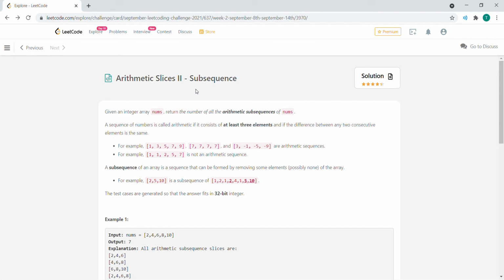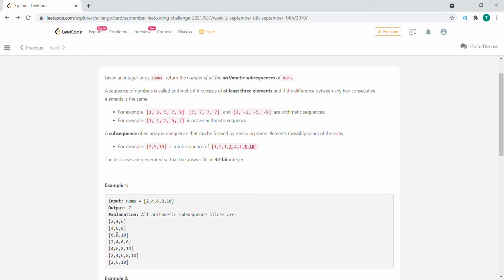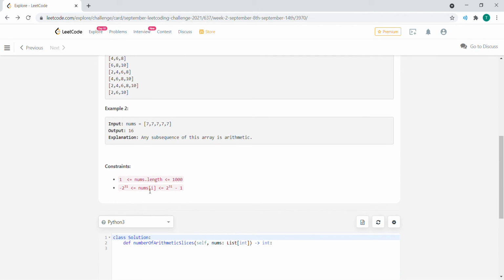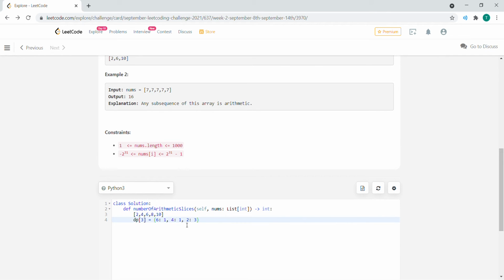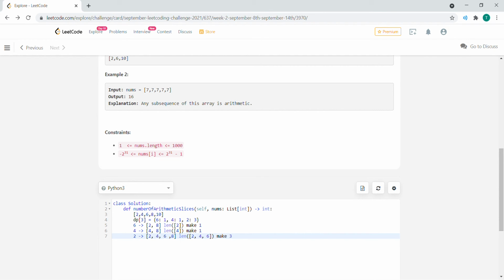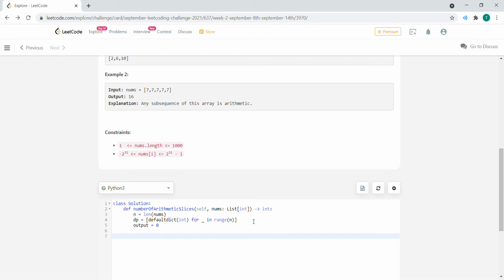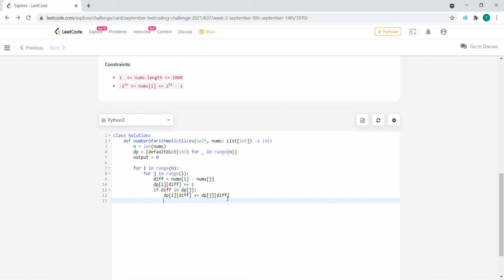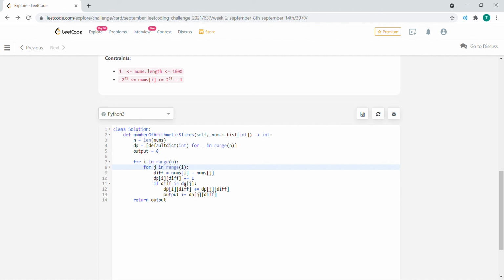September 10/2021 LeetCode Challenge: Arithmetic Slices II - Subsequence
Question: 446. Arithmetic Slices II - Subsequence
Solved with Python /  Difficulty: Hard
Approach: Dynamic programming